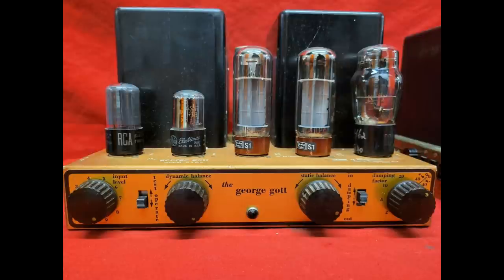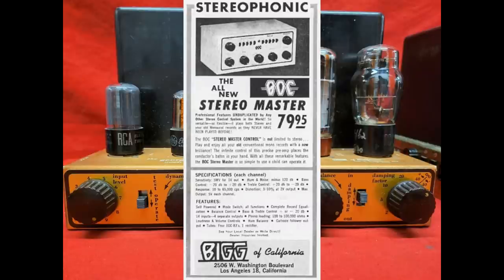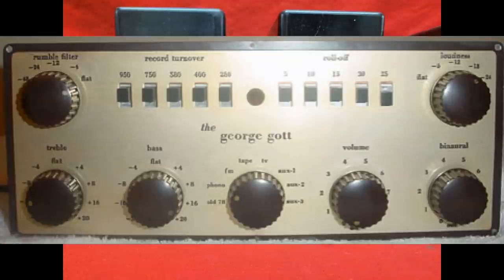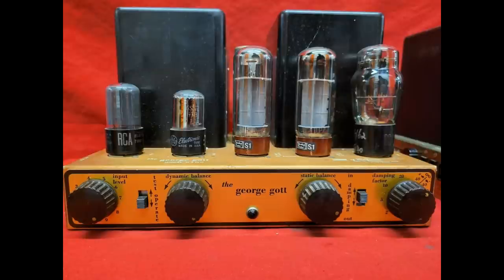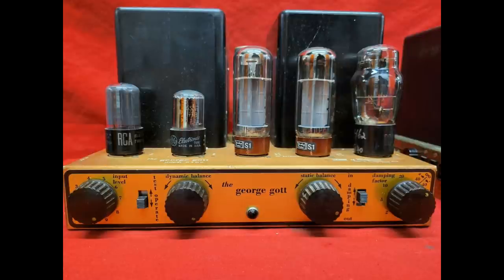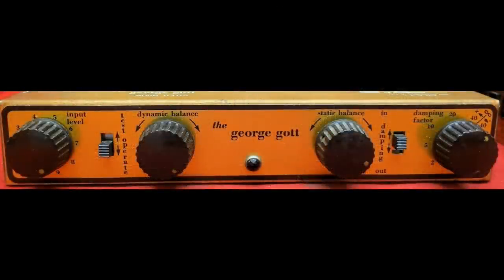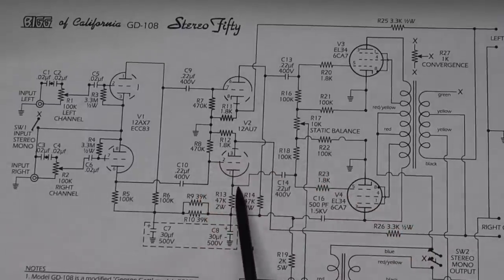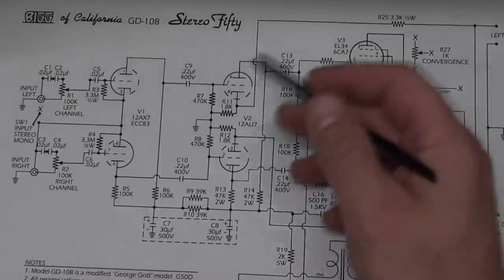BOC / George Gott Mono Stereo Mystery Amplifier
Is it possible to produce stereo sound from two inputs using only one output transformer with push-pull primary and a single speaker output?
I received an email from one of my patrons about an amplifier he had recently acquired.  At first, I thought it was just another monoblock tube amplifier, but as I read on, I found out that it was something I had never seen before.  This may be the only example of this amplifier in existence!  It was so interesting, I thought I would do a video on it.  He is attempting to restore it from its non-working condition to  "functional", if it even ever worked at all.  There are a lot of questions about this amp, the company Bigg of California and who George Gott even is/was.  Maybe some of you can help solve the mystery!